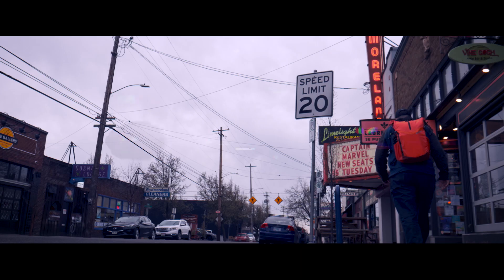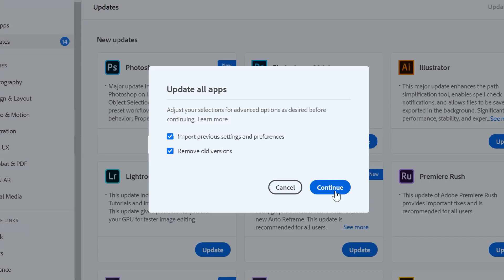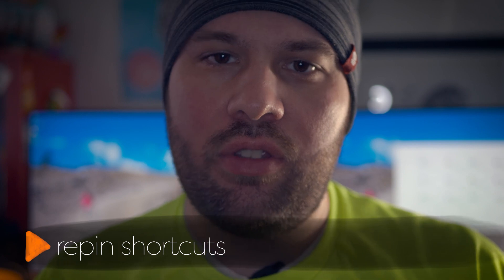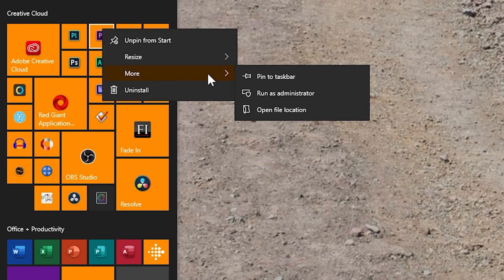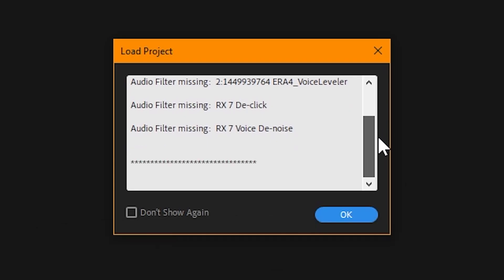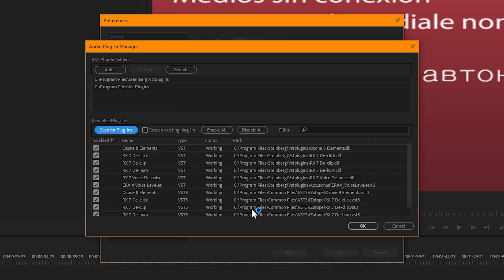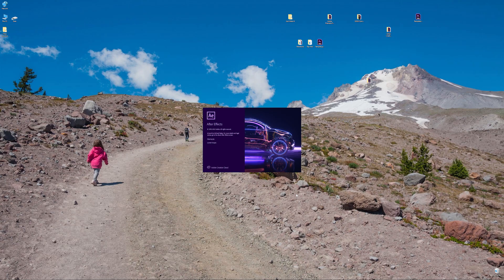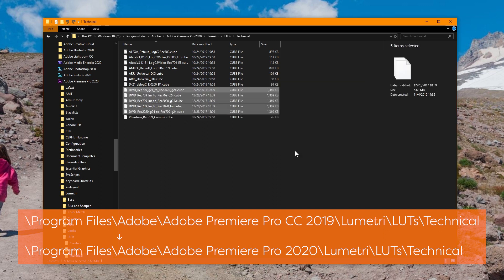Don't Update Creative Cloud Until You Watch This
Don't update to the latest version of the Adobe Creative Cloud apps until you watch this video. These tips will help you smooth over some of the problems you may have with upgrading.

00:00 Introduction
00:21 Don't Update, Unless...
00:40 Update Project Files
00:57 Repin Shortcuts
01:15 Rescan Audio Plug-Ins
01:37 Import After Effects Preferences
01:52 Copy LUTs to the New Folders
02:06 Conclusion

⌨️ Adobe Creative Suite, Red Giant Plug-ins
📷 Panasonic Lumix GH5
🎤 RØDE VideoMicro, Wireless GO
🎵 "Dance (Instrumental)" by Tim Halperin

* Purchases made through these links may provide me with money or free product at no charge to you. Thank you for your support.